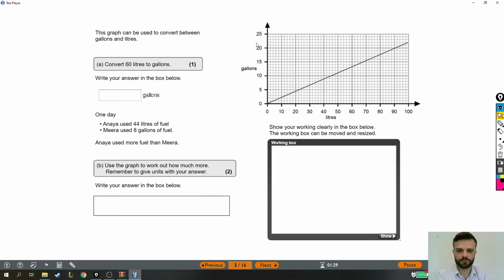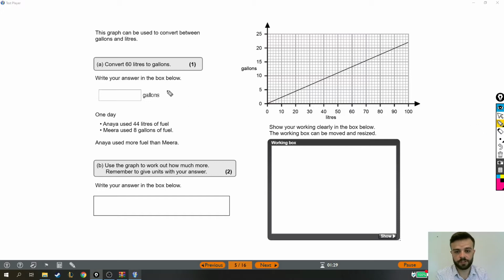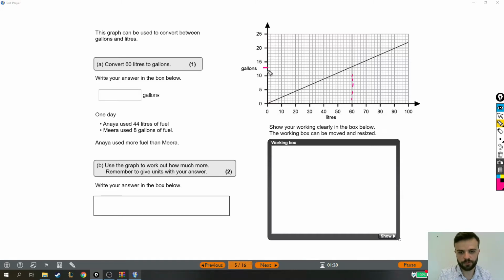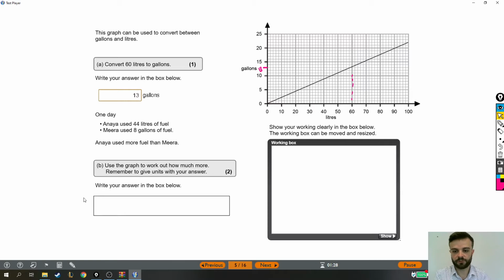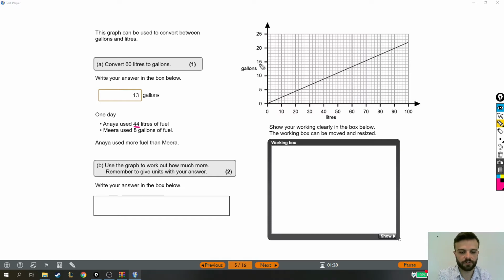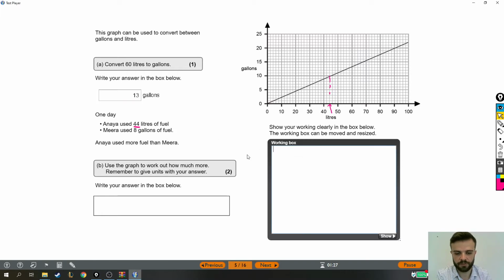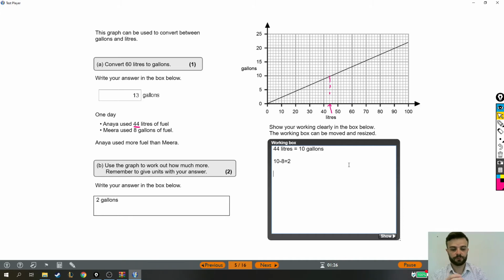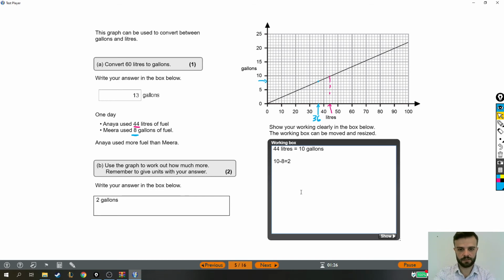Functional Skills Maths Exam Solution - Level 2 Practice Test 1 - Question 5